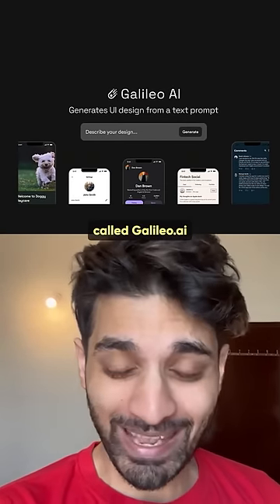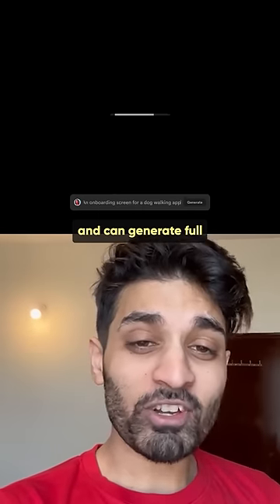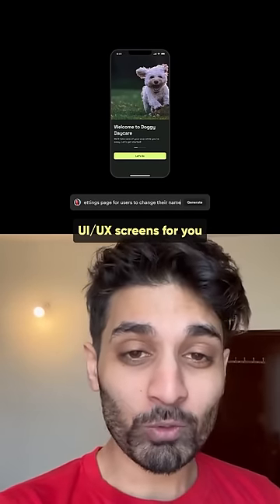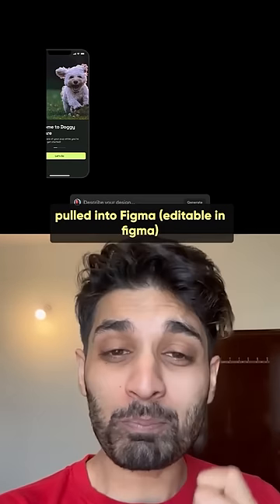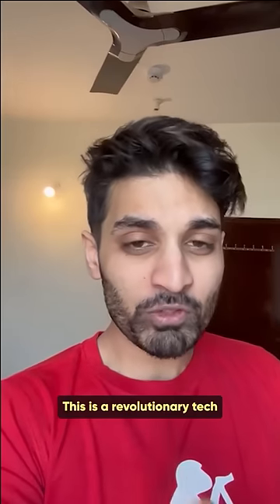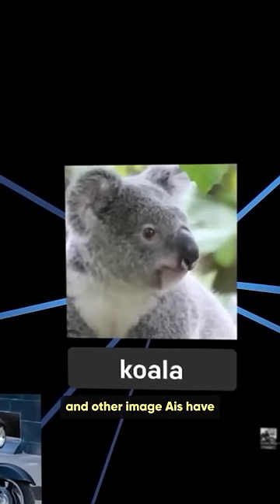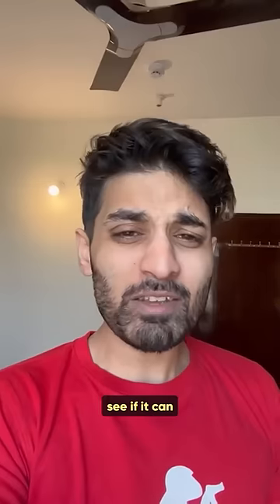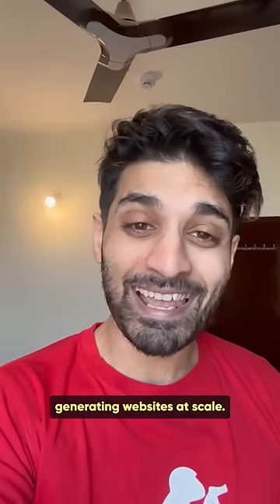AI Just Took Over UI/UX Jobs 😱